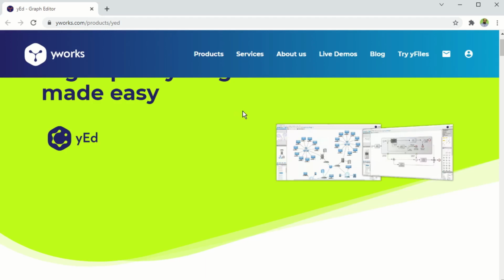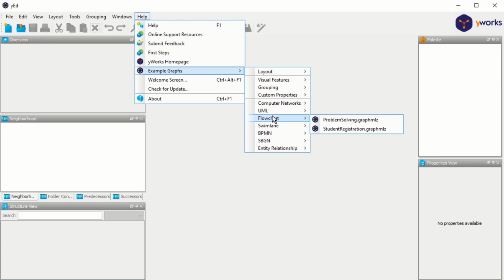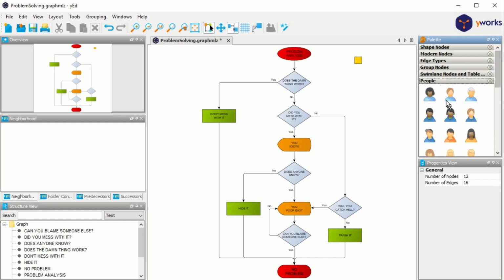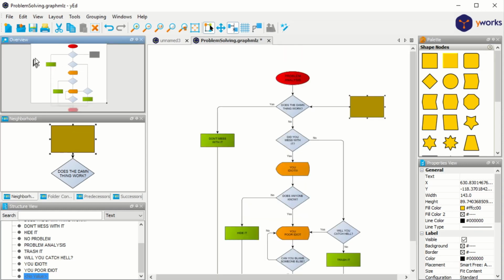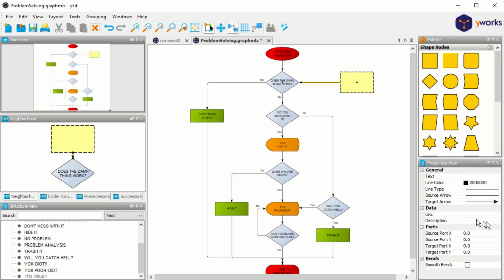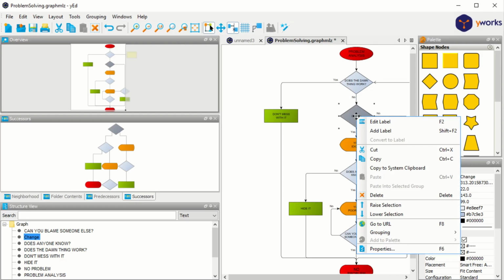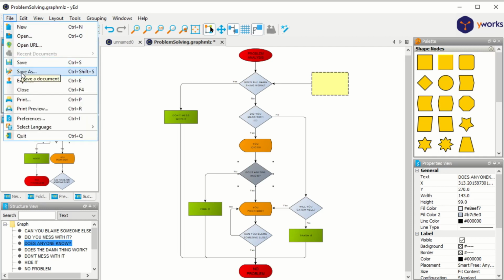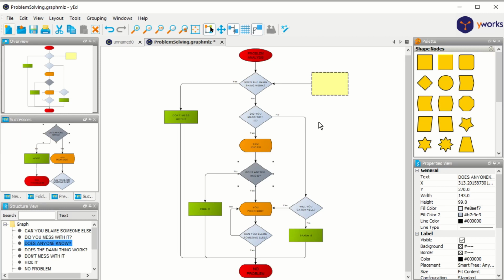yEd Graph Editor Tutorial [A Free Flowchart Maker]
In this video, you will learn how to use yEd graph editor to create flowcharts, UML diagrams, BPMN diagrams, and flow diagrams for free. yEd is a graph editor that has all the tools to create flow diagrams. I will show you how to get and install yEd and how to use it with an example. I will explain the user interface of yEd graph editor.  After watching this video tutorial, you should be able to create flowcharts and flow diagrams.
Introduction 00:00
Installation of yEd 01:30
Example 02:13
Types of Flowcharts 02:20
Tour of User Interface 03:20
Start Making a Flowchart 04:30
How to show entire graph 05:45
Changing the color of flow diagram elements 06:10
Changing the line type 06:22
Changing arrow type 06:45
zooming the flowchart 08:16
Orthogonal Edges 08:25
Exporting in various File formats 09:40